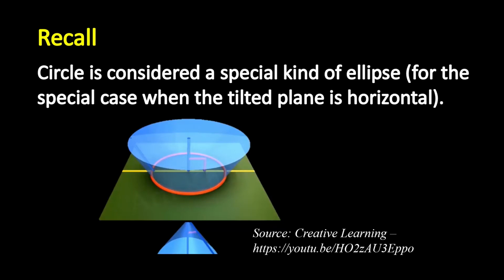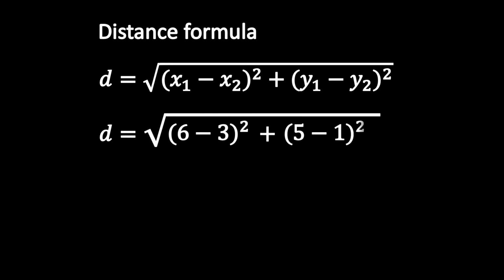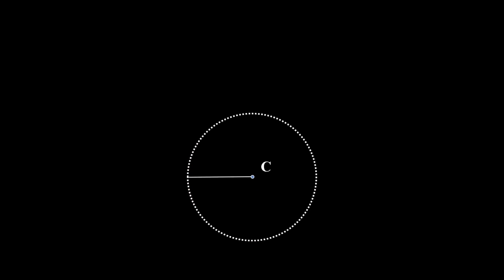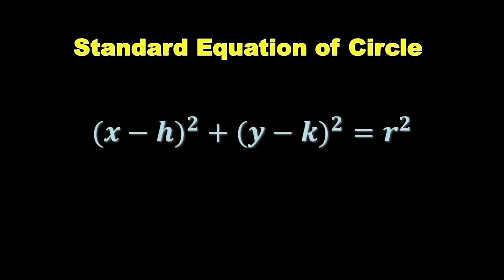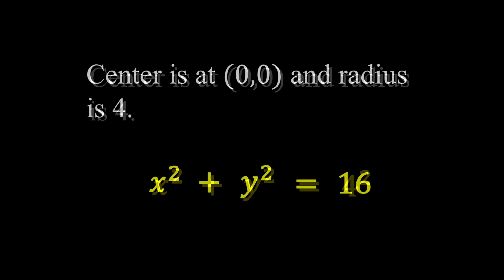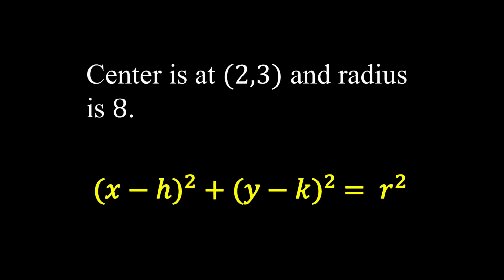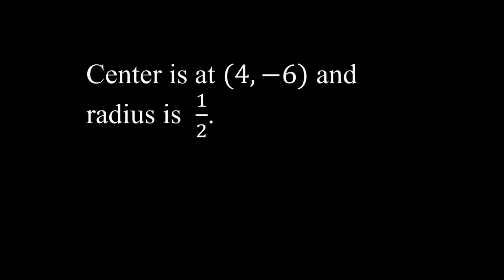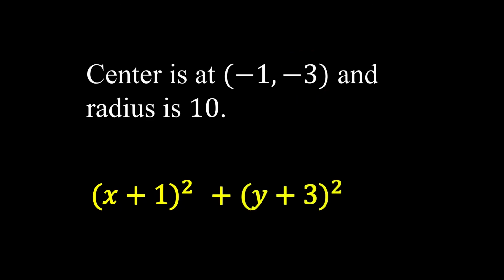Gr 11 Math Circles Pre Calculus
Video Lesson in Gr 11 Math Circles Pre Calculus